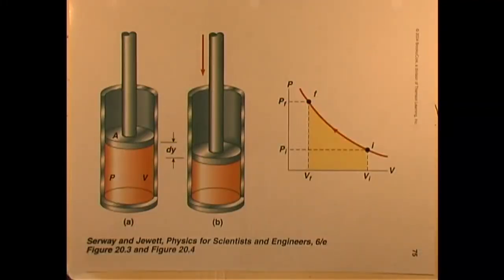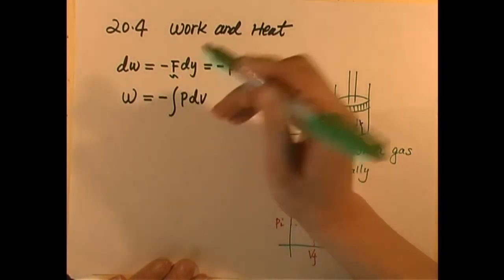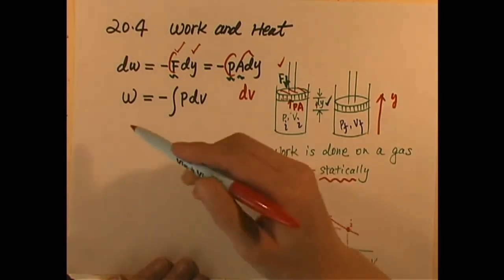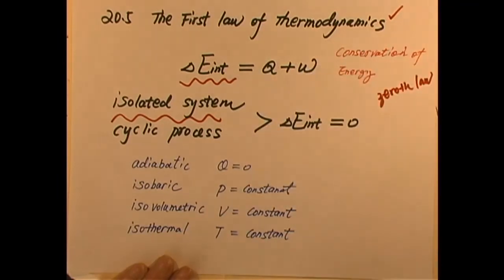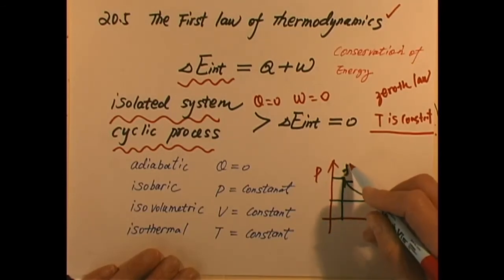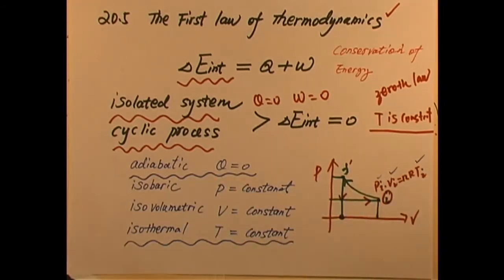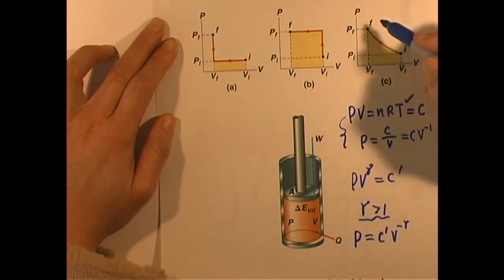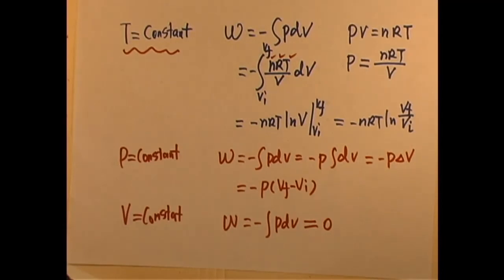Ch20 4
Ch20  Heat and the First Law of Thermodynamics
Work done with ideal gases, and the First Law of Thermodynamics